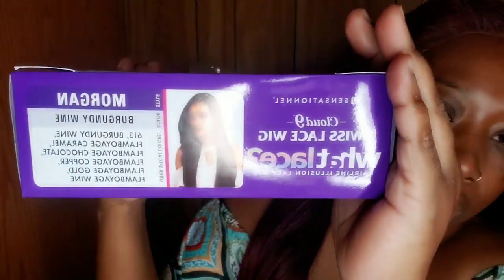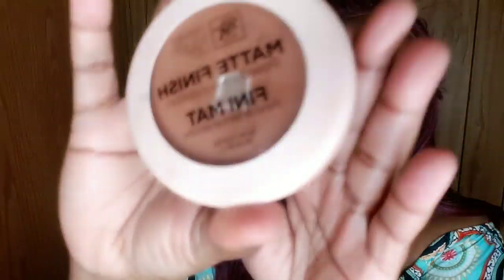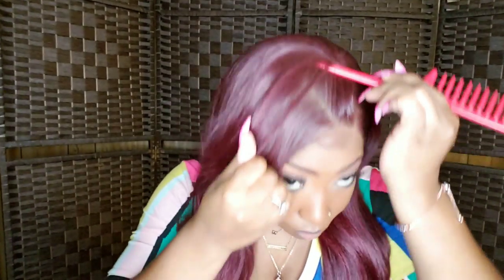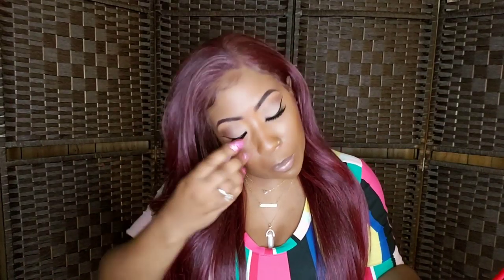How To Lay a Synthetic Lace Frontal ft Sensationnel Cloud9 What Lace Morgan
Purchase Link

*if your company is not prepared to pay my review fee DO NOT contact me for free promotion to help make you money yet my fee is not in your budget. These reviews take time in terms of recording, editing, & promotion of the review on my end. A free Wig or product does not entice me nor does it help pay my bills or channel upkeep*

Follow me 👀
(shop some my favorite Amazon finds)
enjoy 30 day free PRIME trial on me

Love a good read check out Audible Library & have your favorite books read to you

(shop my new & lightly worn wigs)